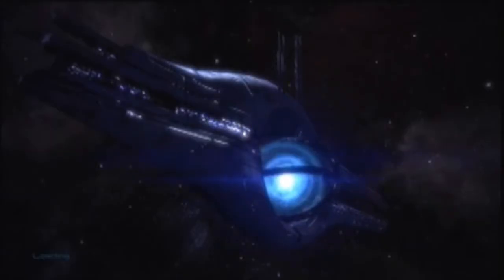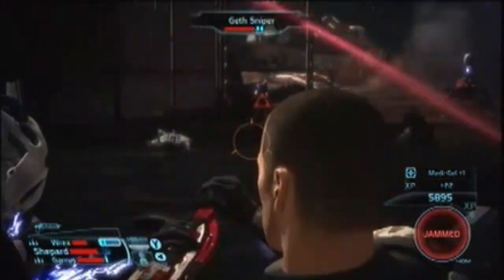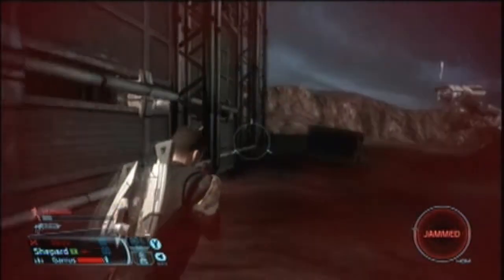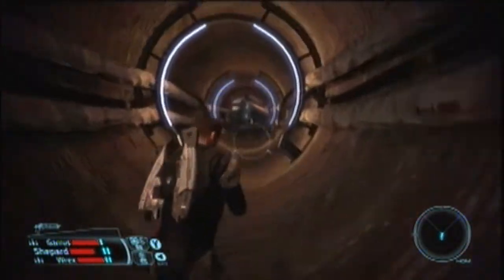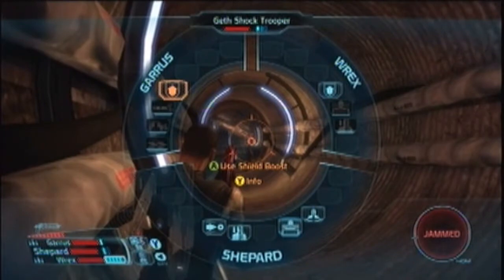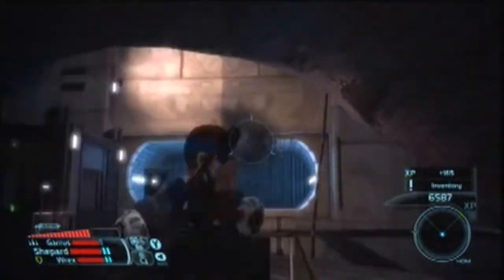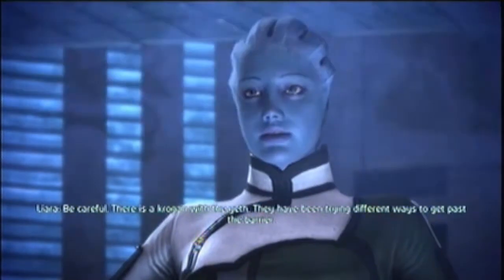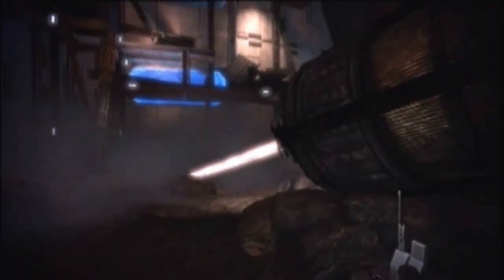Mass Effect Playthrough - Episode 20 - Meeting Liara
In a bubble

Welcome to my Mass Effect Playthrough as Luigi Shepard, the vanguard. Hopefully, if people enjoy this enough then I can continue it and play through the rest of the Mass Effect games.